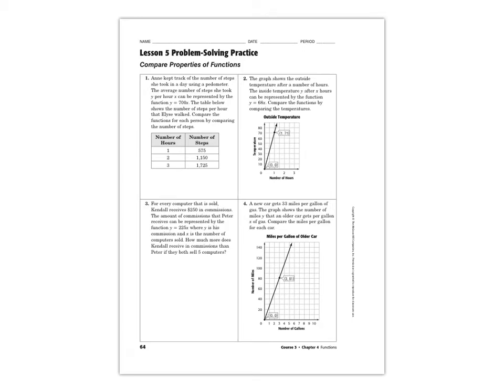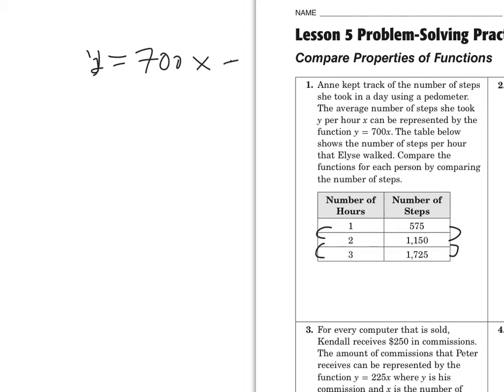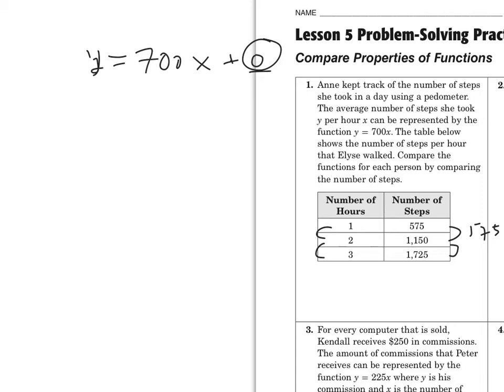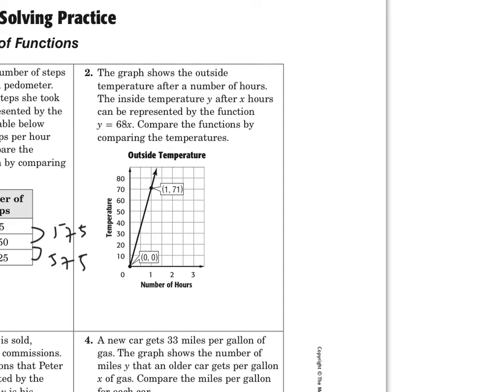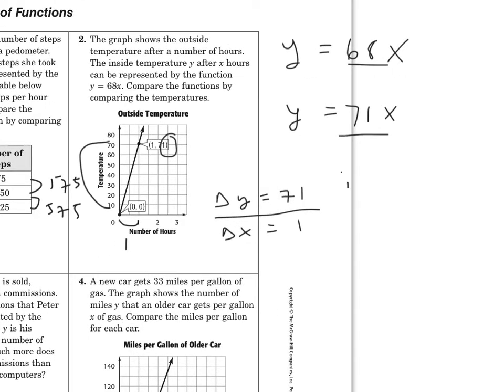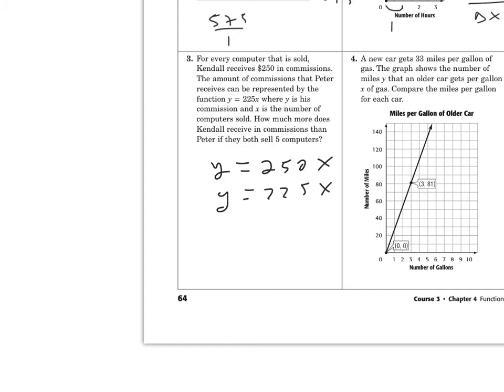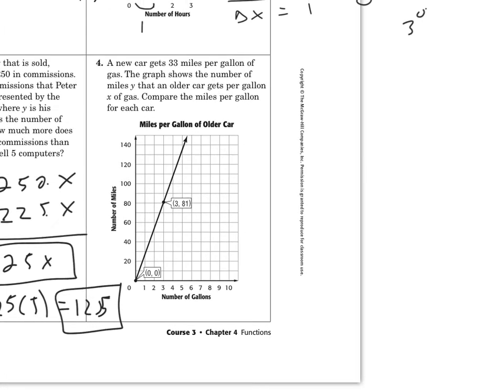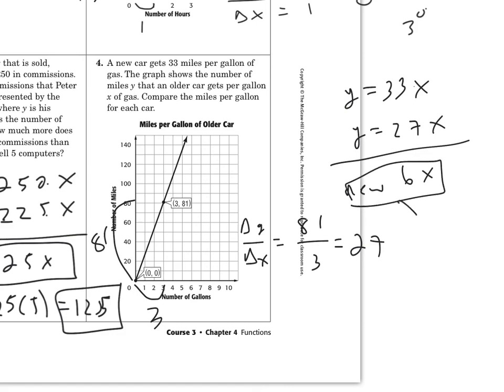M8 WS V 4 5 2